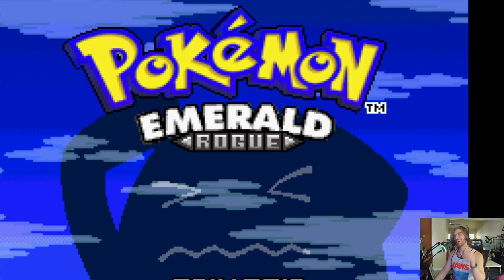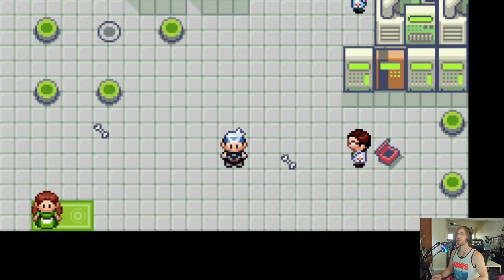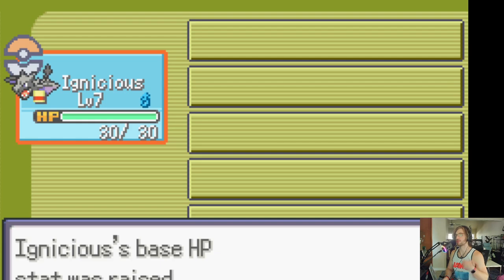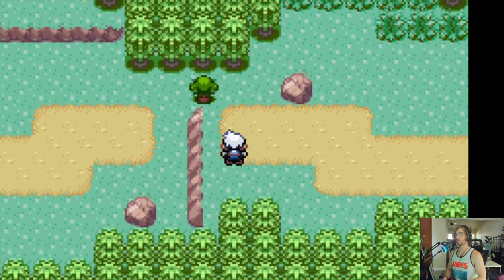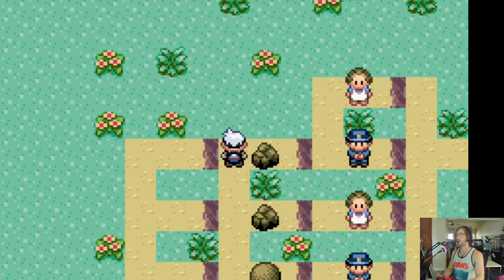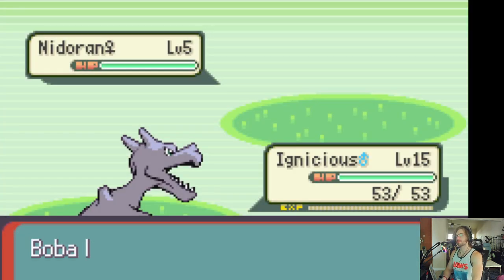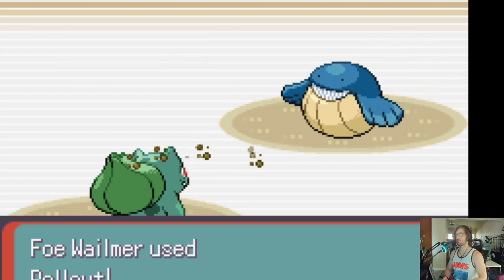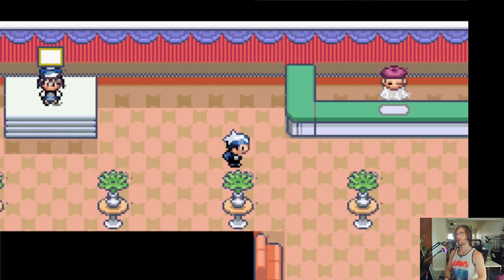Pokémon becomes a roguelite in this RomHack - Pokémon Emerald Rogue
Pokemon Emerald Rogue has revolutionized the way I play monster-catching games. It has easily become the best fanmade romhack of Pokemon Emerald I have ever seen. This romhack is unbelievable in terms of how much depth it delivers in content. Every run feels different, you need to strategize and adapt on the fly and prove how good of a trainer you truly are! Find a link to the romhack below along with patching instructions. Also, give Pokabbie some big love for this gem!

If you want to play it, make sure to have your own copy of Pokemon Emerald for GBA, grab the patch & romhack patch file from the links below, and then use the patcher. It should take maybe 10 minutes total if it is your first time patching a ROM file.

This is not the 2.0 version of the romhack that was released recently. You can check out my video on the 2.0 update now!